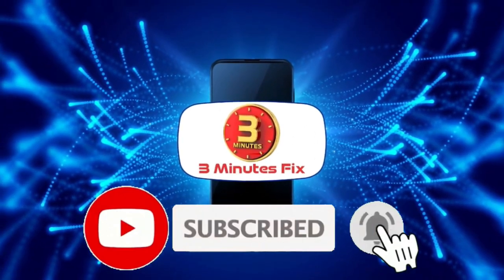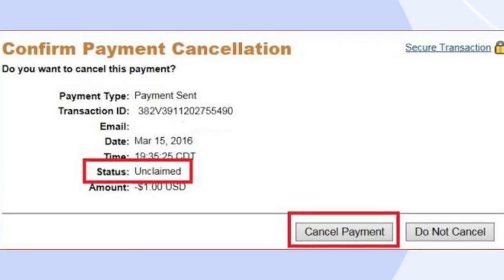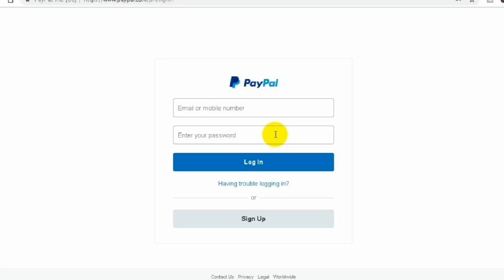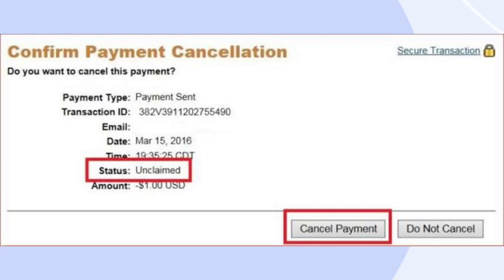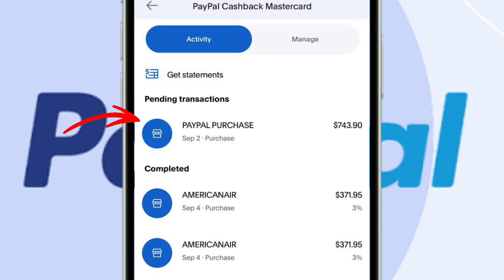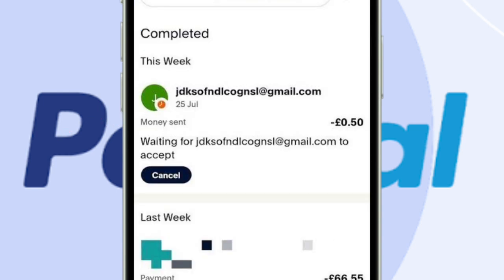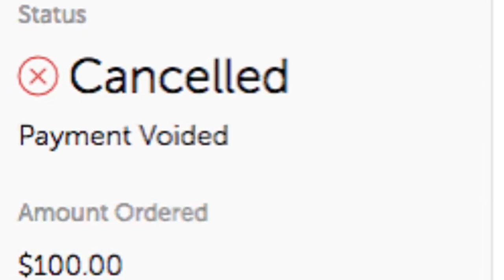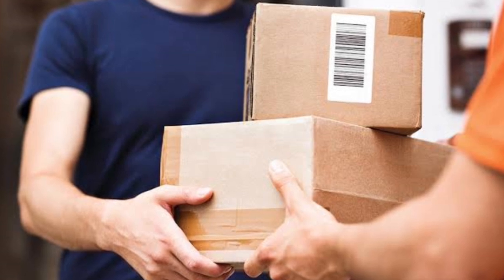How to Cancel A Pending PayPal Payment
This video tutorial provides a step-by-step guide on how to cancel a pending PayPal payment, helping you recover your funds if you sent money to the wrong email or an unverified account.

To help you manage your transactions smoothly, this tutorial covers five key topics:

Why Payments Are Pending: Understanding unclaimed transactions, unverified recipient details, and when a payment can or cannot be canceled.

Desktop Walkthrough: How to navigate PayPal on a web browser to locate and cancel pending payments.

Mobile App Walkthrough: Step-by-step instructions for canceling unclaimed payments directly inside the PayPal mobile app.

No Cancel Button Options: What to do if there is no direct cancel option.

Expected processing times for funds returning to your PayPal balance, bank account, or linked debit/credit card.